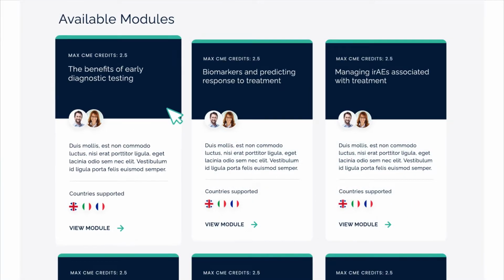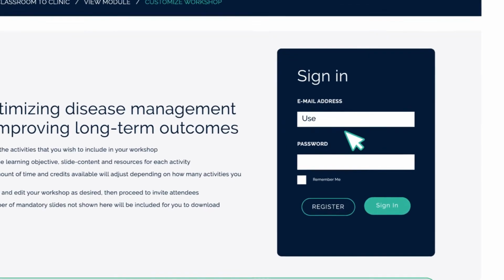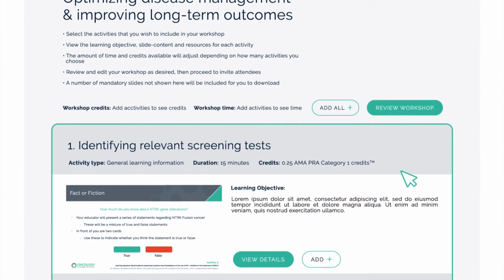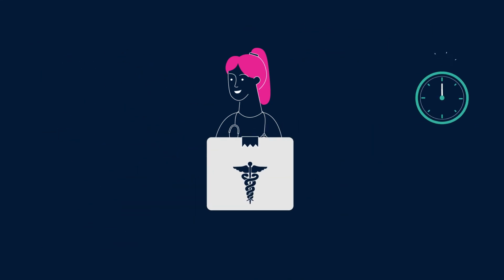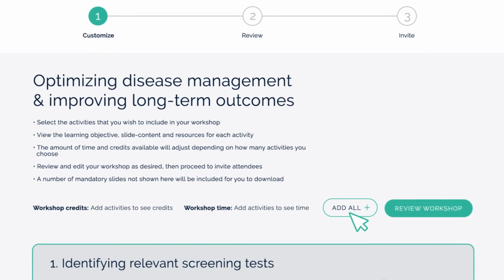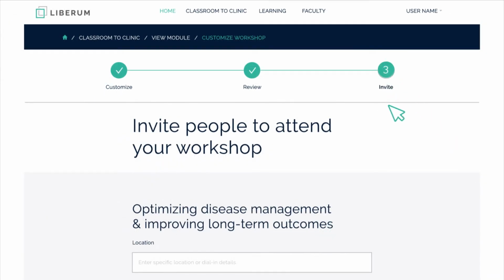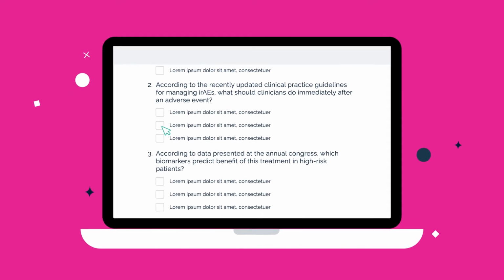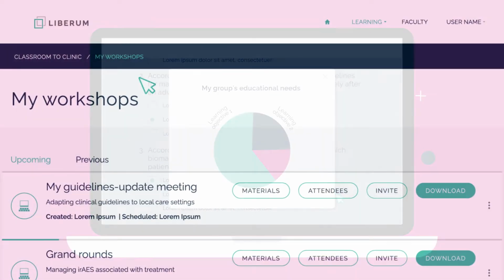Classroom to Clinic™ Preview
Liberum IME is committed to providing innovative and creative ways for Healthcare Professionals to continue learning and teaching throughout their career and we understand their need for education that is led by experts, convenient, and easy to use.

The enhanced Classroom to Clinic™ platform makes facilitating small group learning easier than ever:

- Select activities most suited to the learning needs of the group
- Build workshops to suit the time available
- Invite and manage participants via the platform
- Earn CME credits for participating